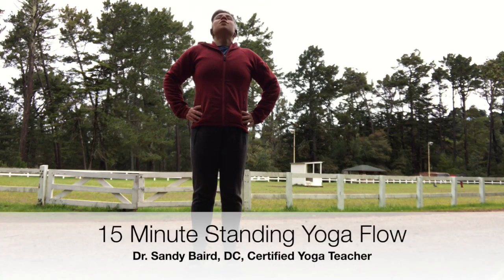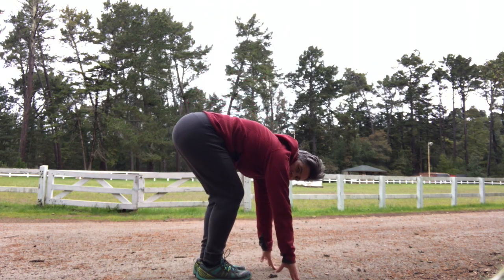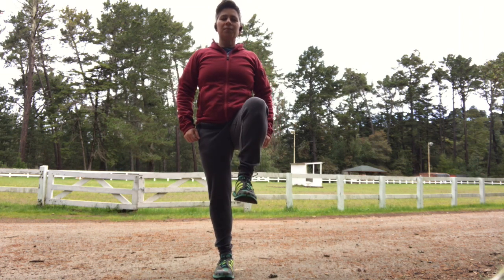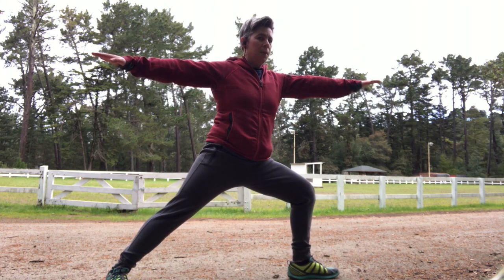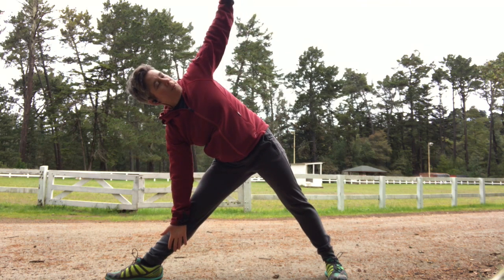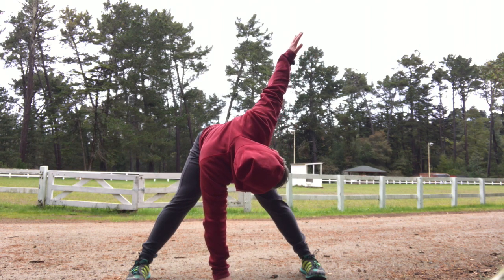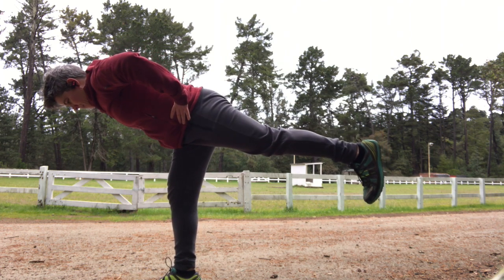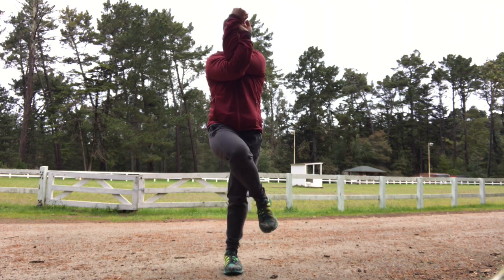15 Minute Standing Yoga Flow - Queer Trans LGBTQ Yoga Oakland Bay Area CA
15 Minute Standing Yoga Flow - Queer Trans LGBTQ Yoga Oakland Bay Area CA

Short standing flow shot outdoors in a peaceful location with voiceover.

Download “Six Reasons You Have Pain When Bench Pressing” eBook

Download “Top Surgery Post Op Neck Pain and Back Pain” eBook

Download “How to Fix Your Neck Pain and Shoulder Pain” eBook

🔨 RECOMMENDED TOOLS & PRODUCTS:
YOGA MAT
YOGA BLOCK
YOGA STRAP
MASSAGE TOOL FOR TIGHT CALVES
MASSAGE BALLS
LARGER MASSAGE BALL FOR HIPS
FOAM ROLLER
TOE SPACERS FOR FOOT HEALTH
THERABAND RESISTANCE BAND SET

🍑If you are looking for a correctives-focused glute strength training program, I have one for you! It's a full workout guide with videos, pictures, text descriptions, and a workout program to help you strengthen your glutes and core in a healthy way. I designed the workouts to be done at home, requiring only a looped band (booty band) and a chair or step. It's called "Engineering Your Body: Glutes Edition" and you can check it out at: